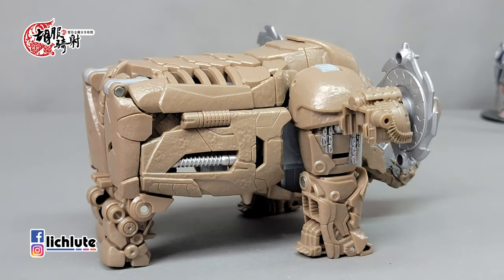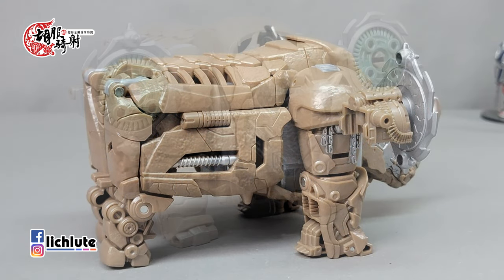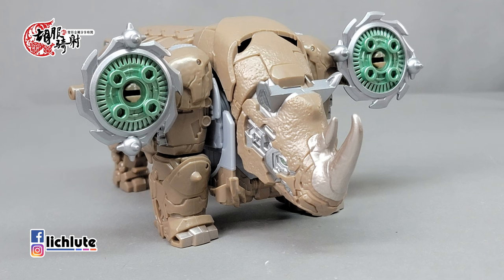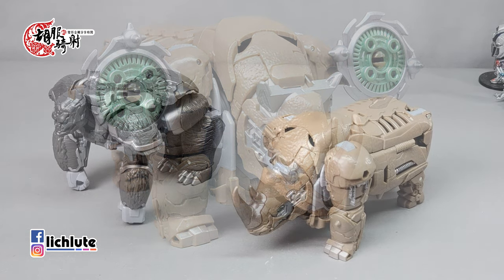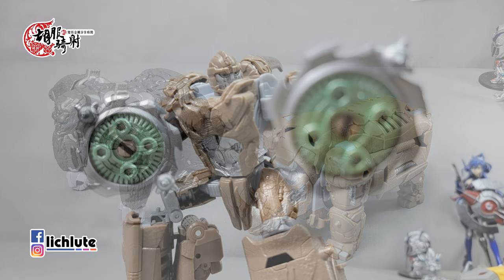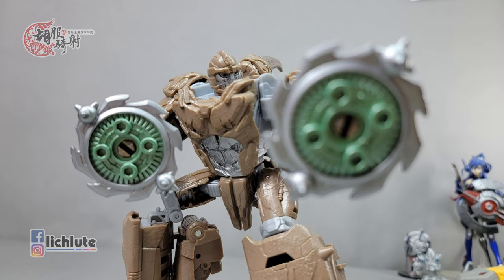胡服騎射的變形金剛分享時間 1674集 真人電影7 萬獸崛起 犀牛 Transformers RISE OF THE BEASTS Voyager Class RHINOX